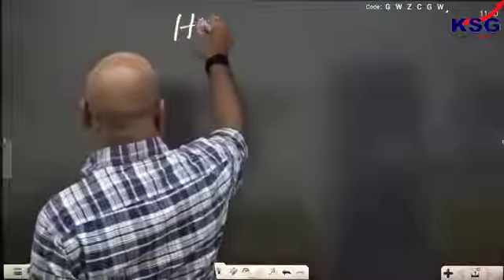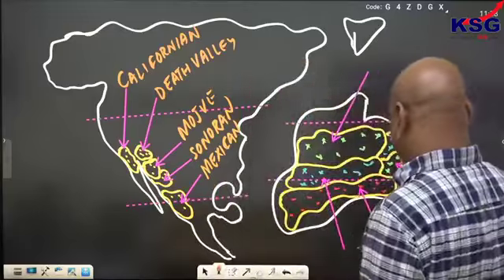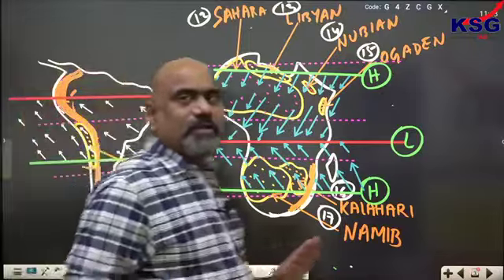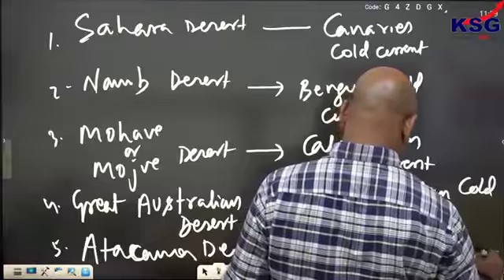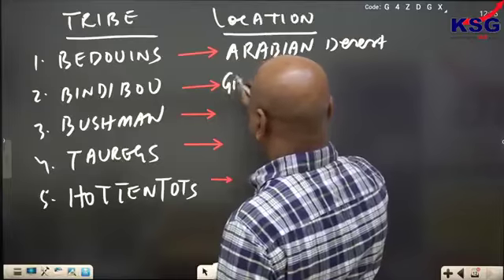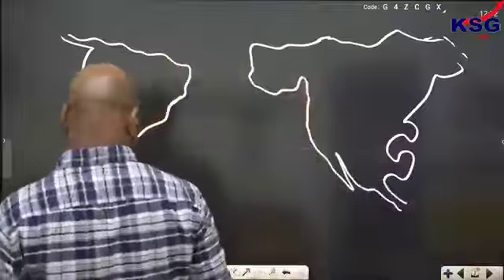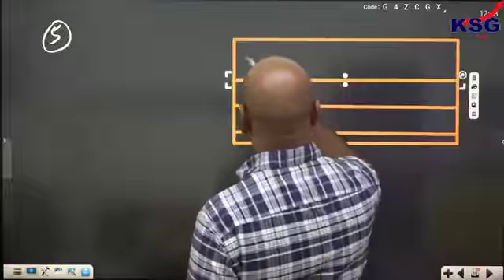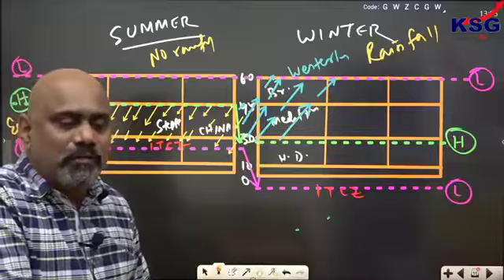Geography Lecture 33